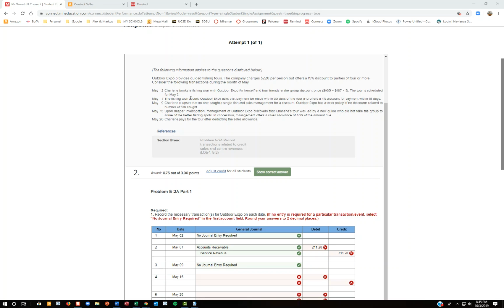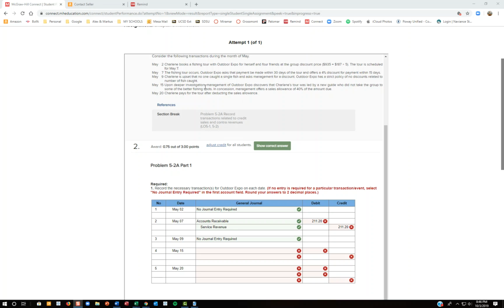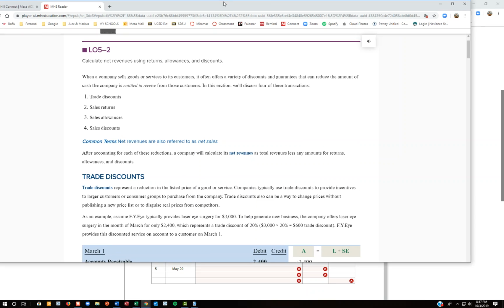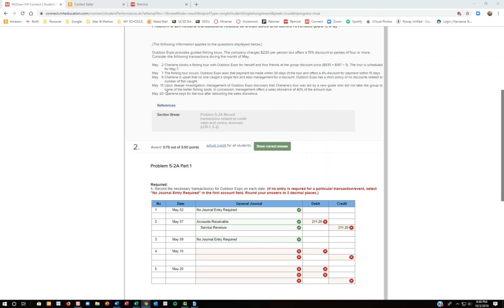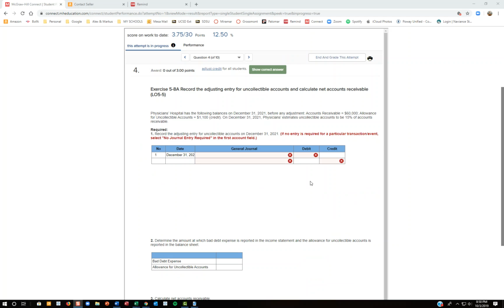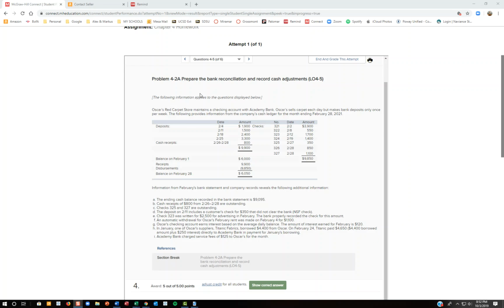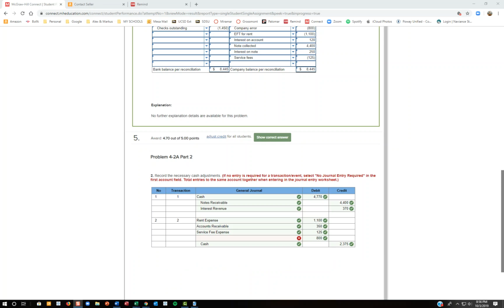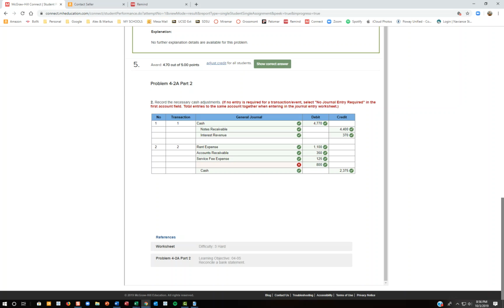Ch.4 and 5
A.T. ACCT116A